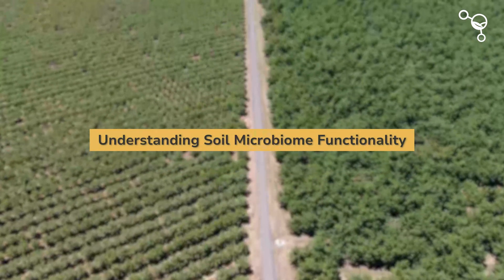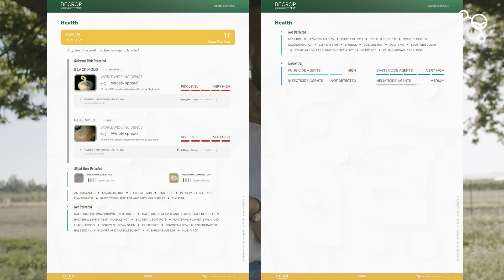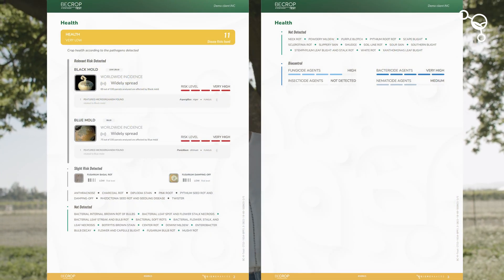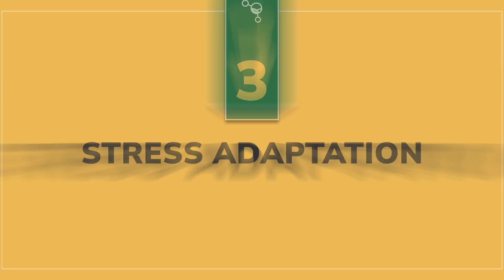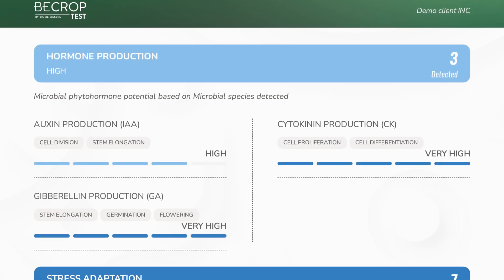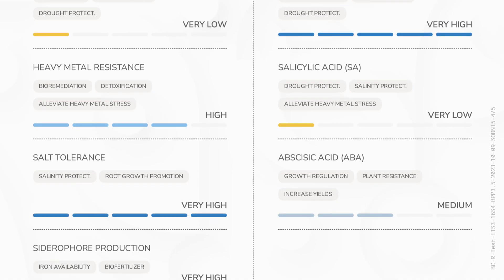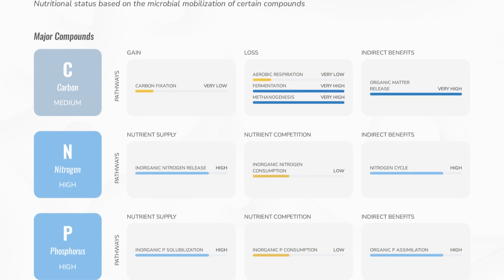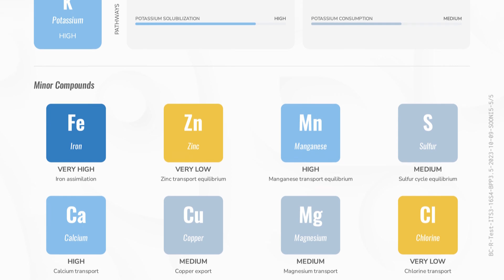Understanding Soil Microbiome Functionality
Joy Youwakim, agronomist at Biome Makers, elaborates on these four parameters:

🔬 Pathogen Pressure
🌱 Plant Growth Regulating Hormones
🌡️ Stress Adaptation
🌾 Nutrient Movement

Harness BeCrop® Test, to gain an assessment of these four critical parameters.

BeCrop® Test reveals the true health of your soil microbiome, providing you with insights to make agronomic decisions and tailor your soil management practices. By optimizing your soil microbiome, you can enhance crop yields, promote sustainability, and improve overall farm health.

Ready to take the next step? Download a Demo of our BeCrop® Test today and unlock the potential of your soil microbiome: